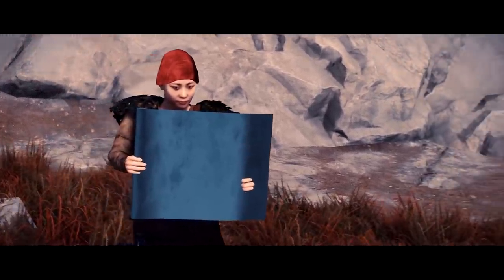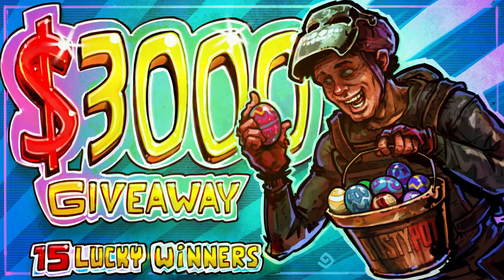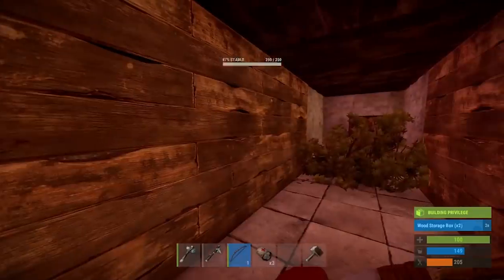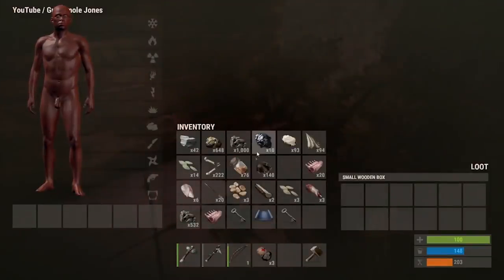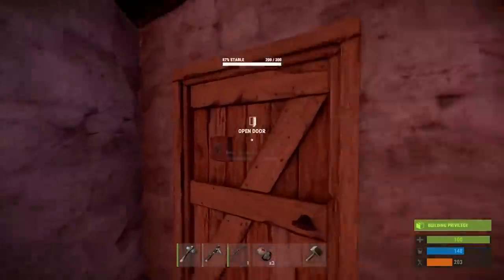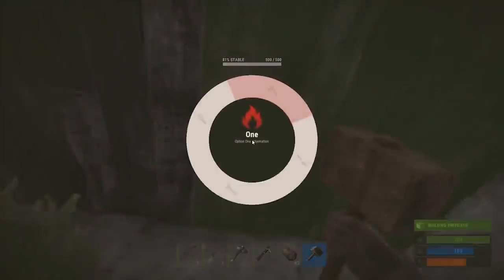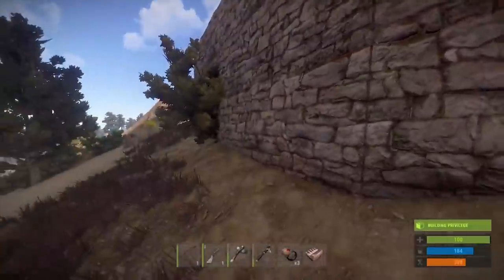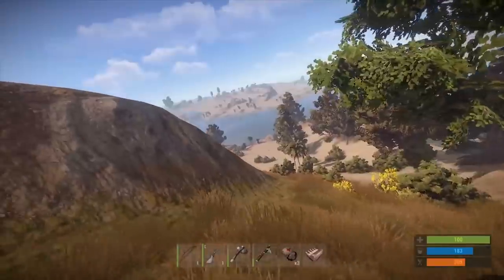A SOLID START TO A SOLID DAY - Rust